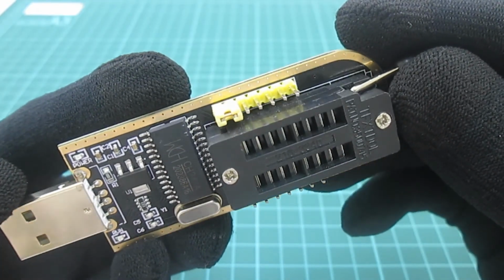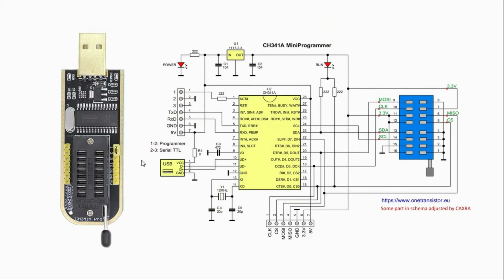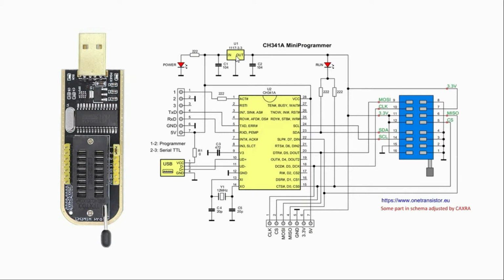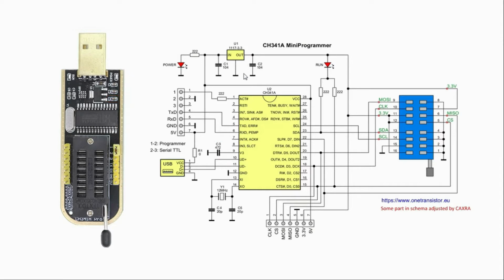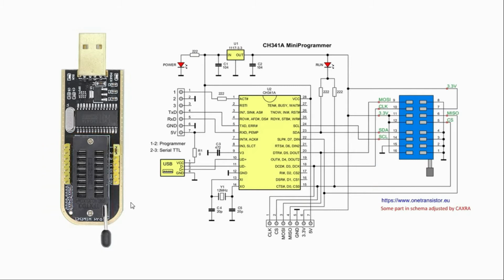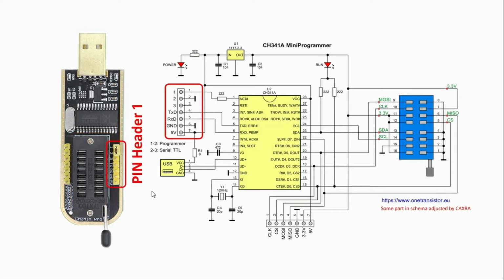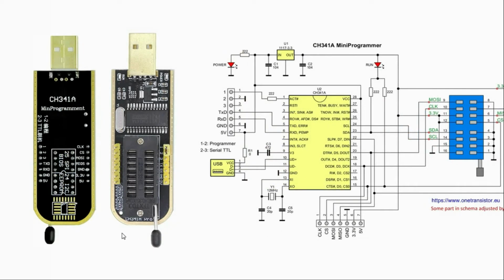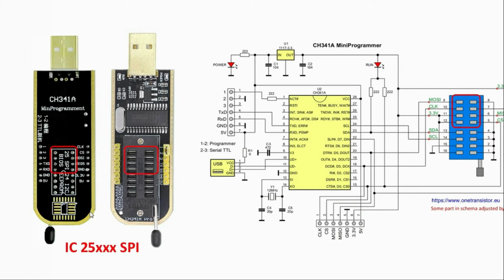Programmer CH341A - Physical Review (English)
CH341A Programmer Tutorial

The CH341A programmer is a tool that functions to: read, backup, delete, and flash (fill in) the program / firmware on IC 24xxx and 25xxx series.

IC 24xxx and 25xxx series, usually used in: Computer / Laptop (bios), TV, Parabolic Receiver, Router, etc.

To help who intend to buy the CH341A Programmer, since there are many variants or models, we made this video.

Hopefully, this video can provide information, especially from the physical composition of the CH341A Black Edition Programmer.